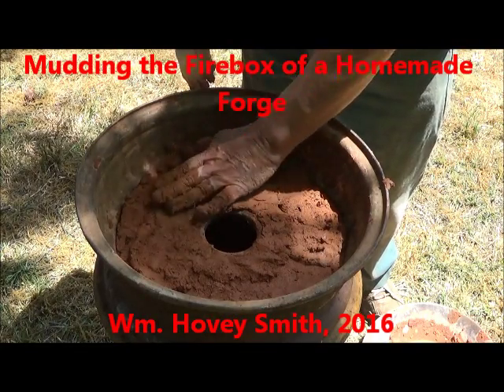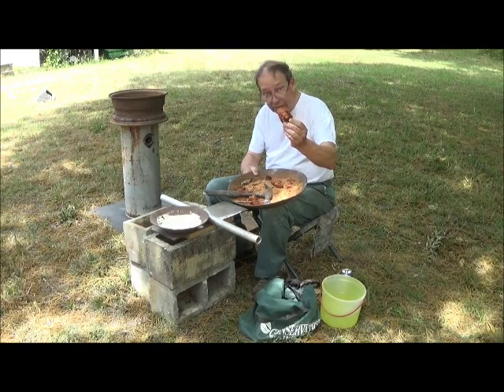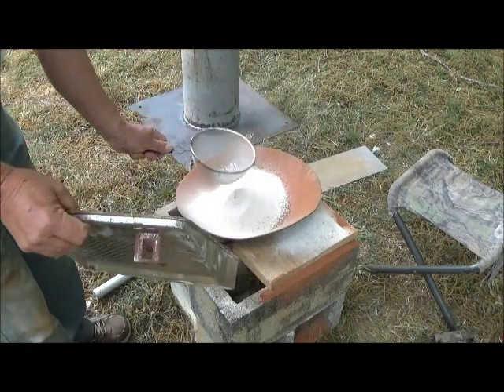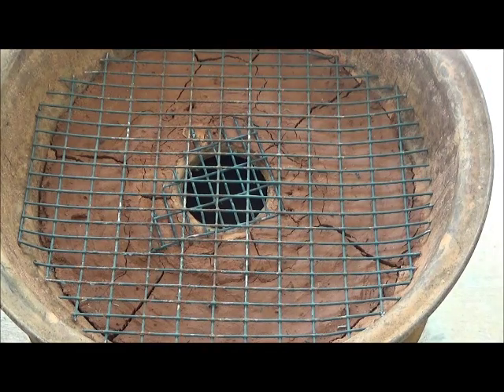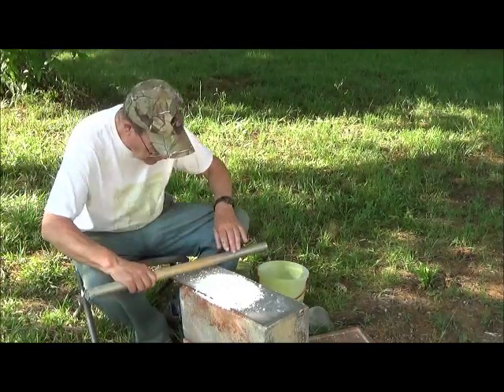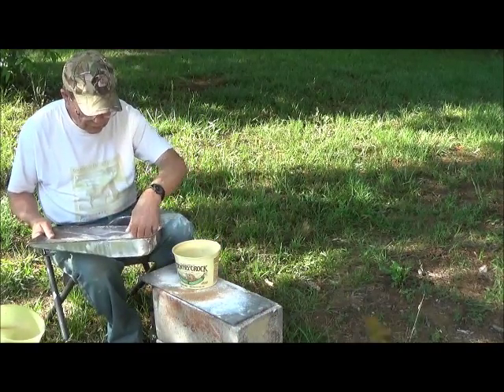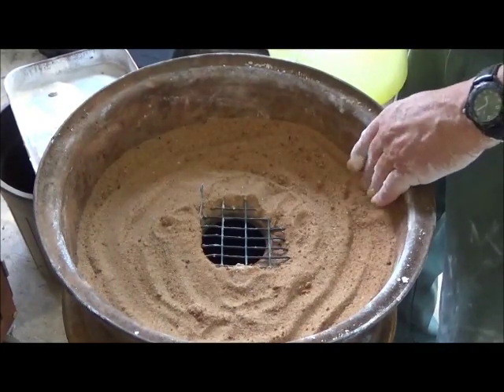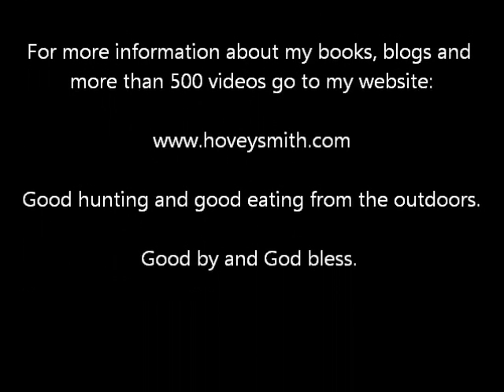Mudding the Firebox of a Homemade Forge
A mix of Georgia clays is used to seal the bottom of a tire rim used to make a small forge.